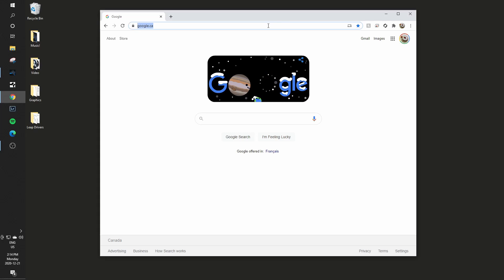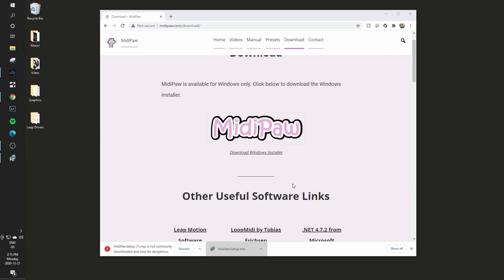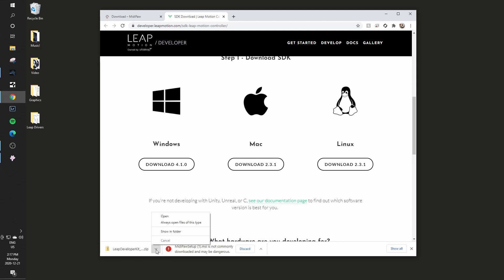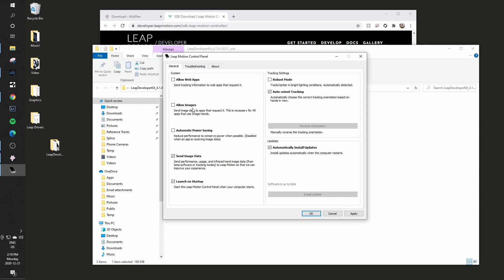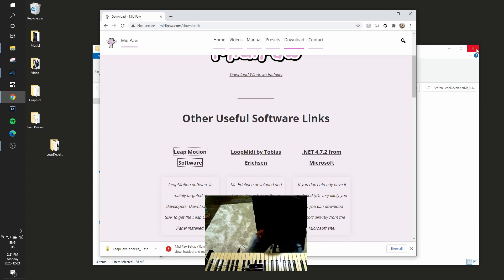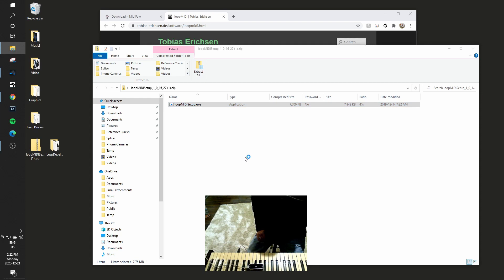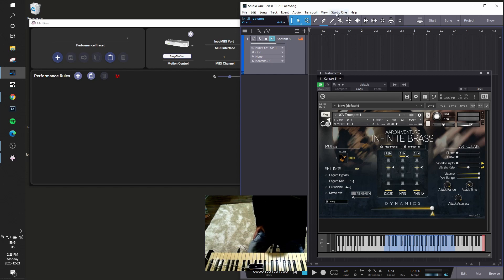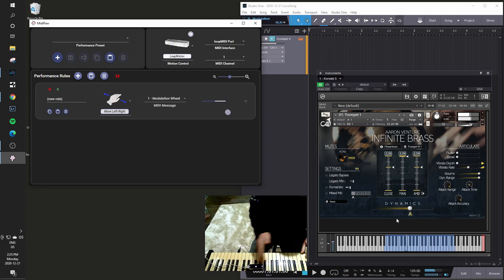MidiPaw Installation Walkthrough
Walkthrough of the installation process for MidiPaw, including the required Leap Motion Controller components and the recommended loopMIDI virtual loopback device.

(though you'll need to buy yourself a Leap Motion controller to make any use of it!)